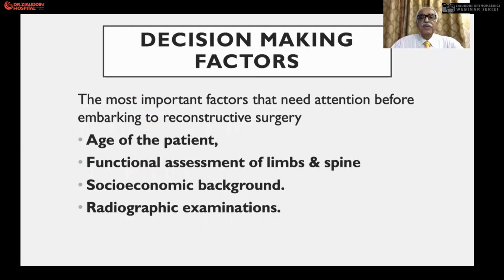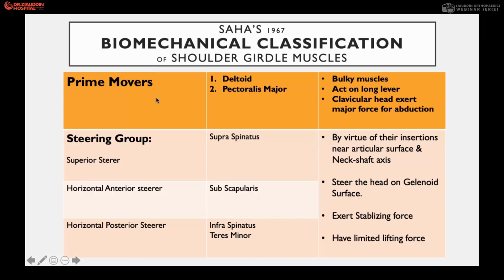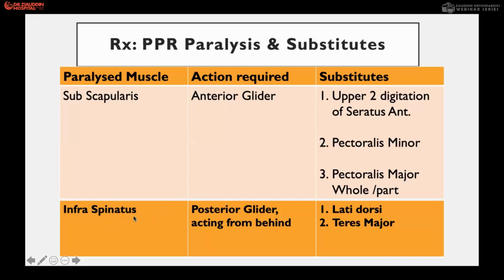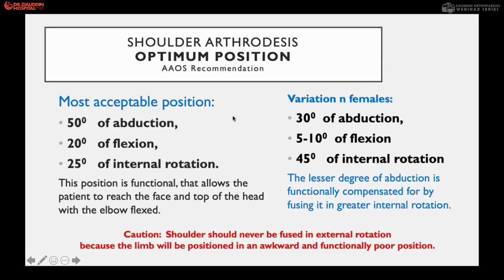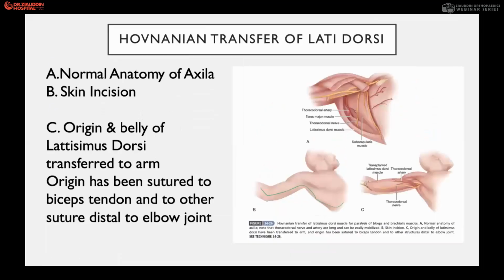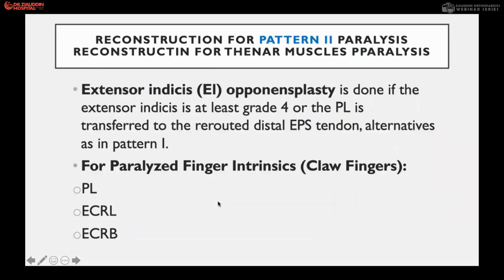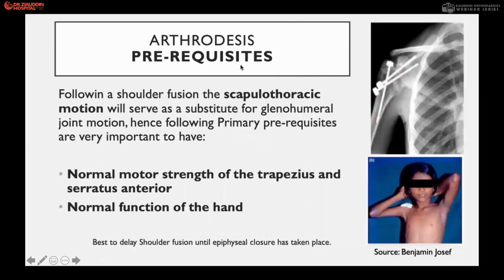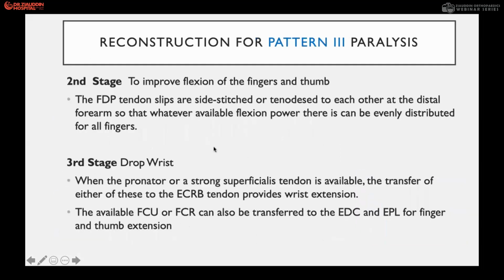Post Polio Residual Palsy Part III, Upper limb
Prof Anisuddin Bhatti, Paediatric Orthopaedic Surgeon, Dr. Ziauddin University Hospital Clifton KARACHI Pakistan delivered lecture on Post polio residual Palsy Reconstructive surgery Part 3 Upper limb. For Orthopaedic residents. Acknowledgement for text & figures given in reference slide.